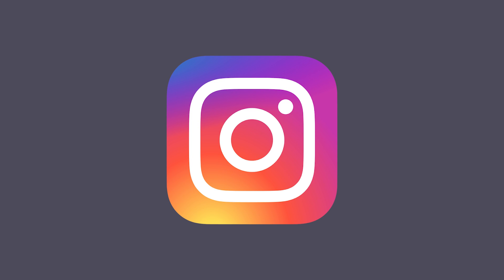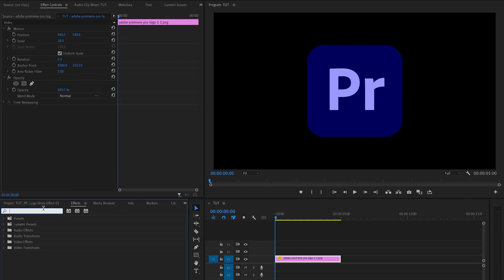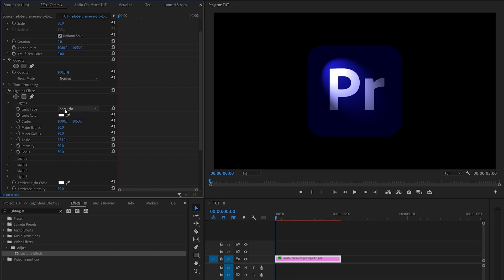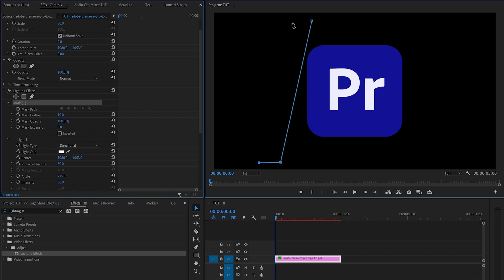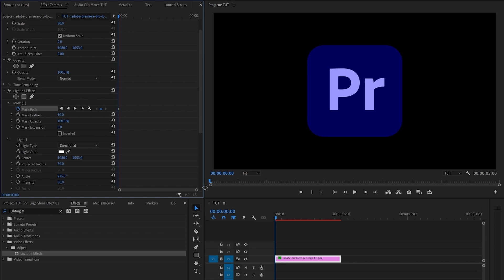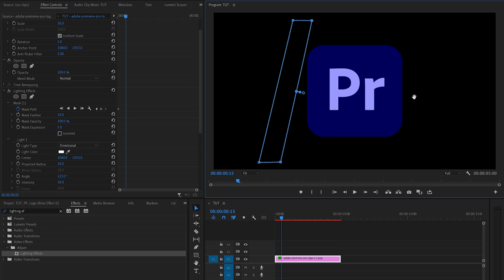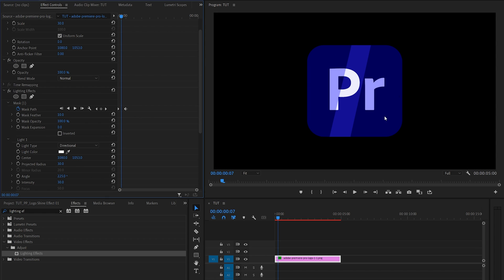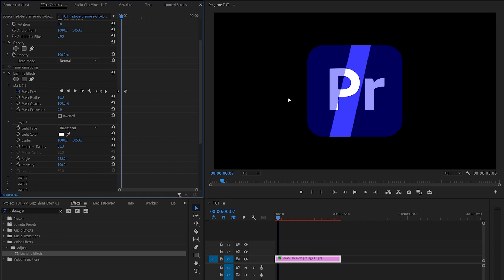ICON SHINE Effect in Premiere Pro | Logo Shine Effect